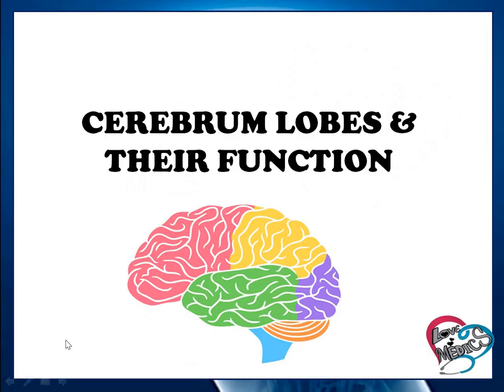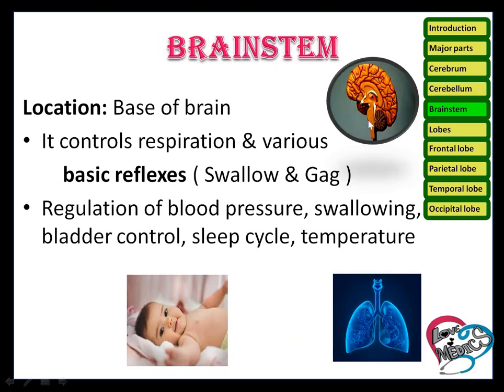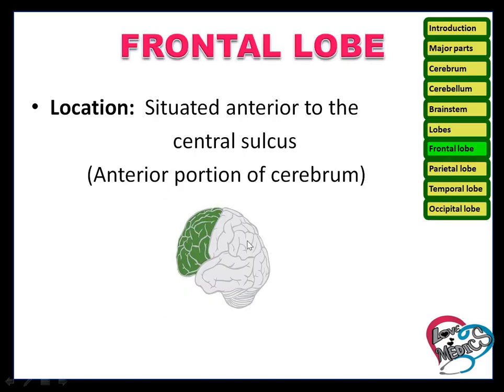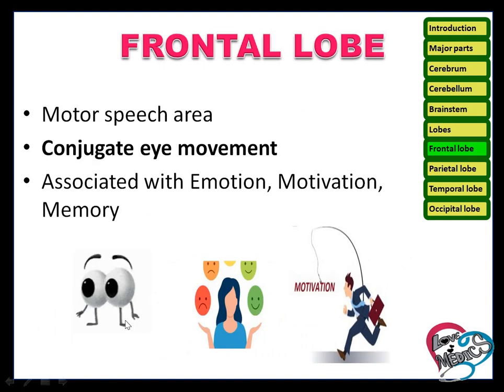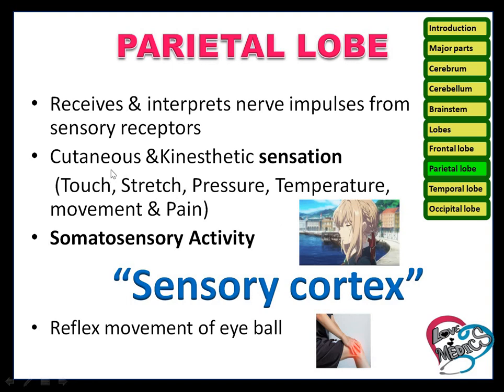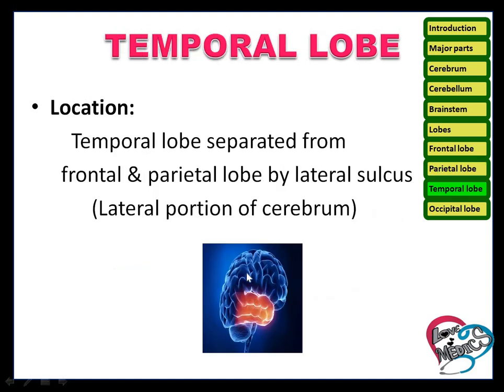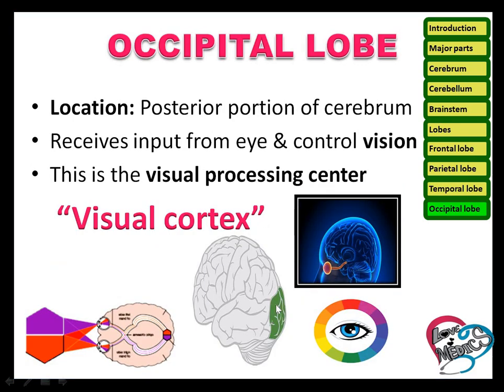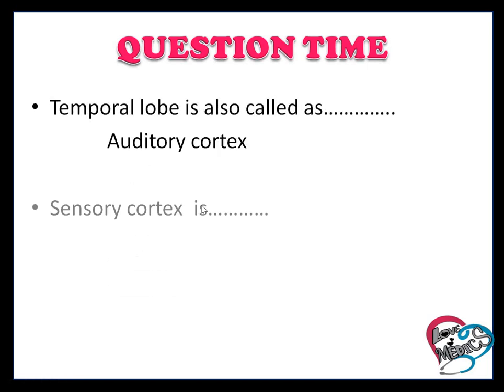CEREBRUM LOBES & FUNCTION, ANATOMY OF BRAIN, LOBES , PARTS OF BRAIN, CEREBRUM, CEREBELLUM, BRAINSTEM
CEREBRUM LOBES & THEIR FUNCTION
CONTENT
Introduction
Major parts
Cerebrum
Cerebellum
Brainstem
Lobes
Frontal lobe
Parietal lobe
Temporal lobe
Occipital lobe

Introduction
3 Major Parts of Brain
             Cerebrum
             Cerebellum
             Brainstem
CEREBRUM
Largest part of brain
Sensory Perception
Controls voluntary motor actions
Controls memory, consciousness

Cerebellum
Location: Inferior to the cerebrum, at the back of the head
Balance, Coordination of movement & Fine-tuning of motor activities
BRAINSTEM
Location: Base of brain
It controls respiration & various basic reflexes ( Swallow & Gag )
Regulation of blood pressure, swallowing, bladder control, sleep cycle, temperature

CEREBRUM LOBES
Each of the hemispheres has been
      divided into 4 lobes
           Frontal Lobe
           Temporal Lobe
           Parietal Lobe
           Occipital Lobe

Lobes are divided by the sulcus
A major landmark in the brain is the central sulcus

FRONTAL LOBE
Location:  Situated anterior to the central sulcus
           (Anterior portion of cerebrum)
FUNCTION:
Controls voluntary motor function
Center of Thinking, planning, problem-solving, decision-making,  behavior
Mental & Physical Activities
             “Motor cortex”
Motor speech area
Conjugate eye movement
Associated with Emotion, Motivation, Memory

PARIETAL LOBE
Location: Posterior to the central sulcus
             (top of head)
FUNCTION:
Receives & interprets nerve impulses from sensory receptors
Cutaneous &Kinesthetic sensation
     (Touch, Stretch, Pressure, Temperature, movement & Pain)
Somatosensory Activity
        “Sensory cortex”
Reflex movement of eyeball

TEMPORAL LOBE
Location:
        Temporal lobe separated from
      frontal & parietal lobe by lateral sulcus
            (Lateral portion of cerebrum)
FUNCTION:
Associated with hearing, learning, visual memory , language & feeling, Smell
Responsible for creativity
Long-term memory.
         “AUDITORY CORTEX”

OCCIPITAL LOBE
Location: Posterior portion of cerebrum
Receives input from eye & control vision
This is the visual processing center
     “Visual cortex”